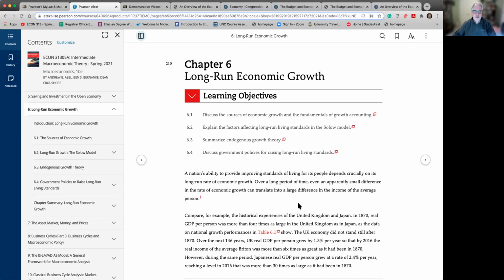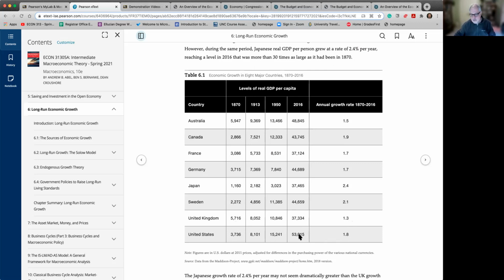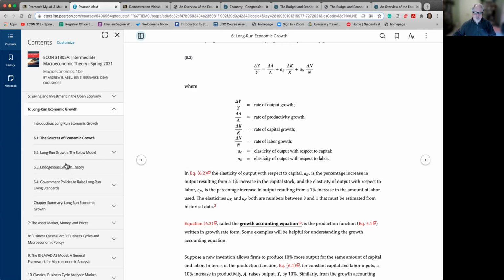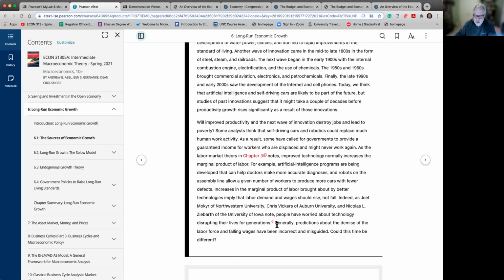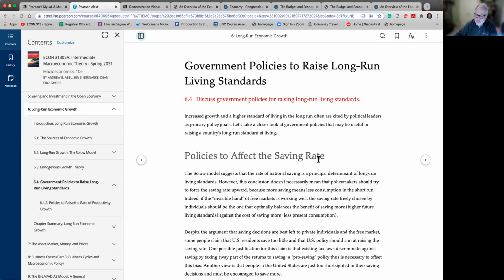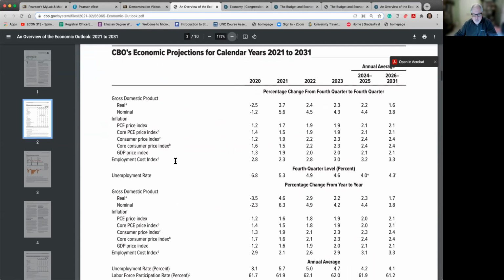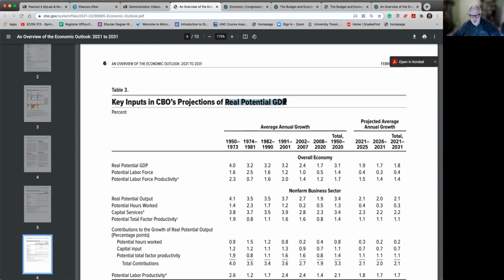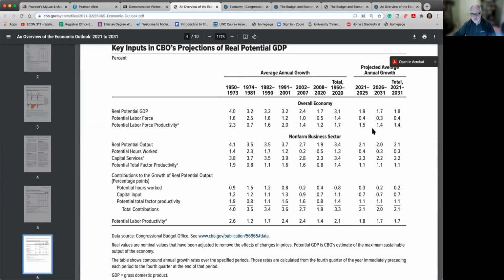Chapter 6 Overview